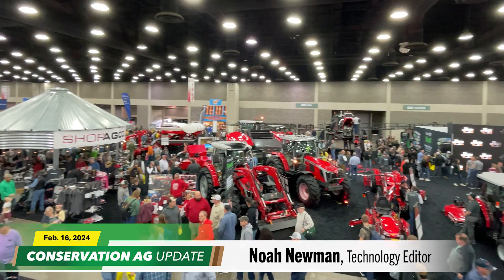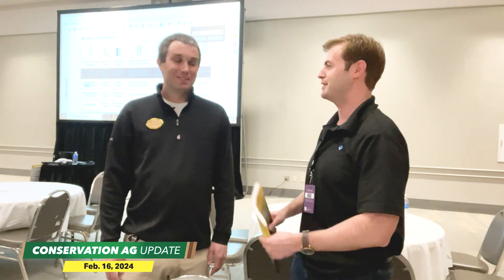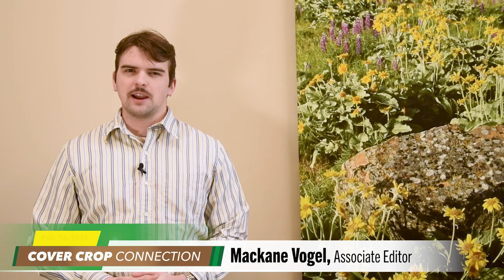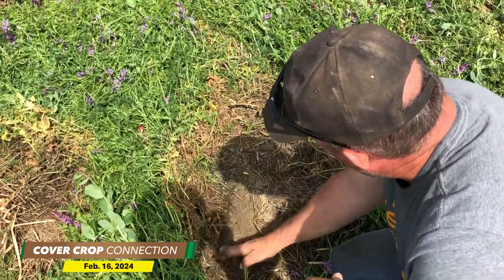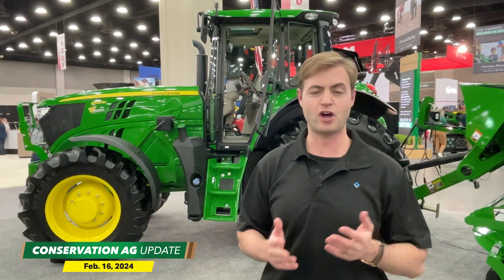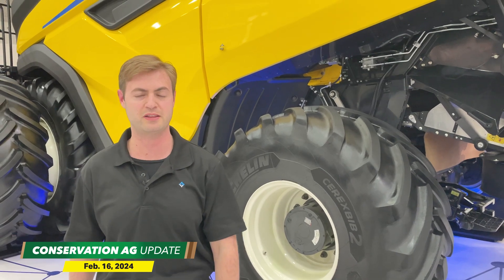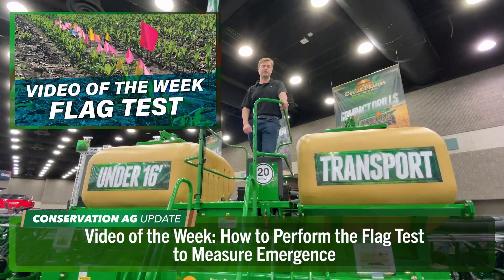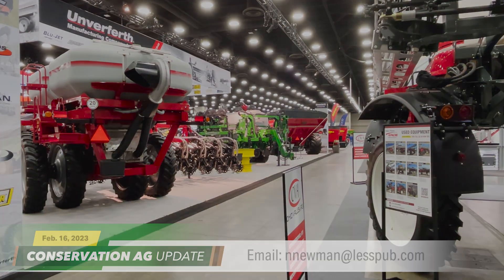No-Till Tips & Cutting-Edge Technology at the National Farm Machinery Show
Jeff Hadacheck from Wisconsin-Madison discusses the long term economic benefits of integrating winter wheat in your corn-soybean rotation. Plus, we visit with Brandon Somers at the Beck’s Practical Farm Research (PFR) insights meeting. Somers talks about his ideal no-till planter.

Soil health powerhouse Blake Vince sits down with managing editor Michaela Paukner in the Cover Crop Connection. Also in the episode, philanthropist and no-till advocate Howard Buffett discusses the role conservation ag plays in his worldwide humanitarian efforts, a pair of no-tillers share their thoughts on autonomy and Andy Waters of Linco-Precision explains how to do the Flag Test this spring after planting.

00:00 Conservation Ag Update
00:08 The Economic Benefits of Adding Wheat to Corn-Soybean Rotation
01:31 What’s on Your Ultimate No-Till Planter?
04:06 Advice for Building a Multi-Species Cover Crop Mix
05:36 Howard Buffett Discusses Worldwide Conservation Ag Efforts
07:46 Will Automation & Autonomy Have a Place on Your Farm Soon
09:47 How to Perform the Flag Test to Measure Emergence